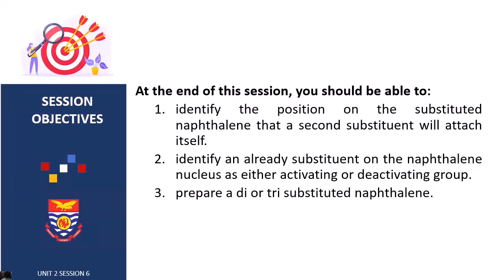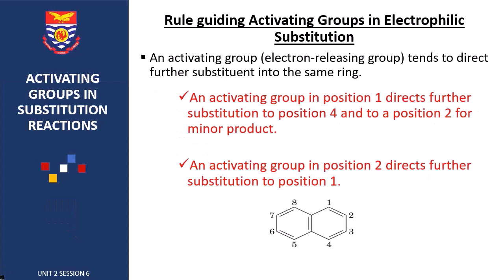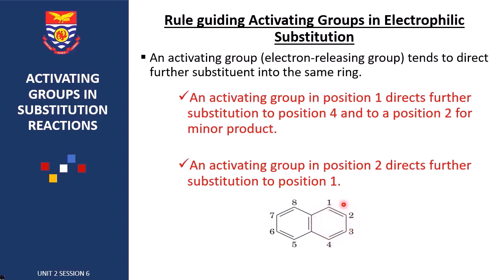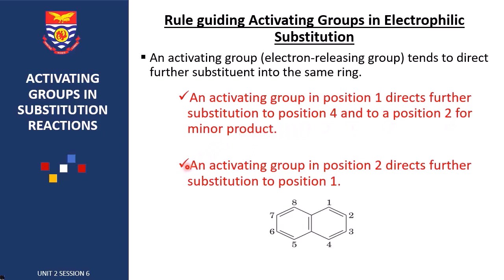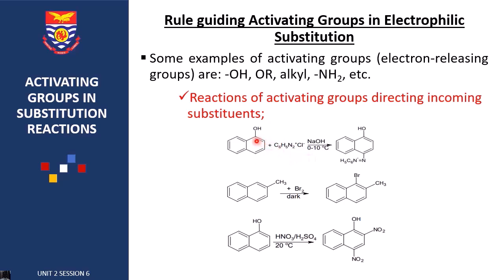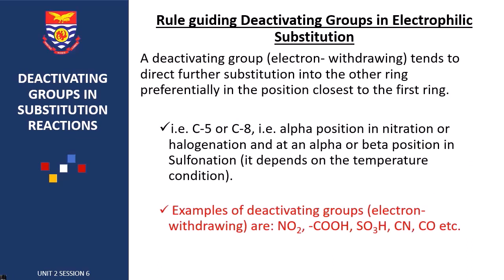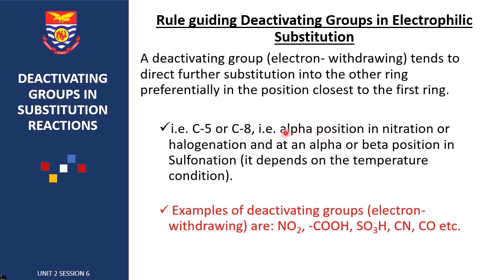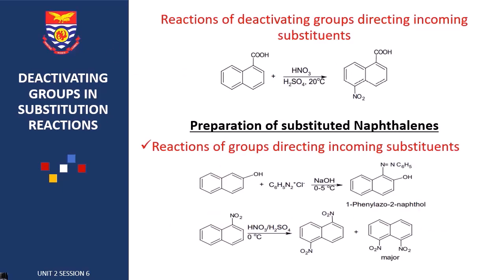Aromatic and Heterocyclic Chemistry Unit 2 Session 6